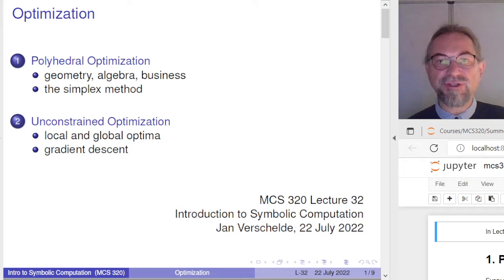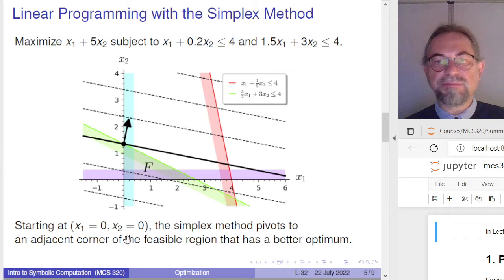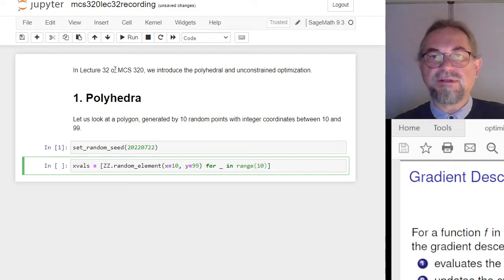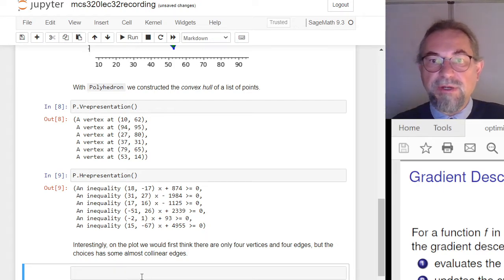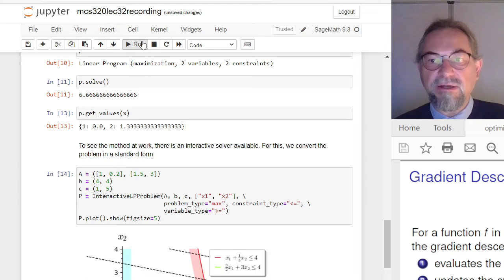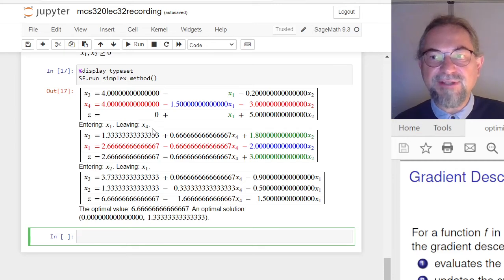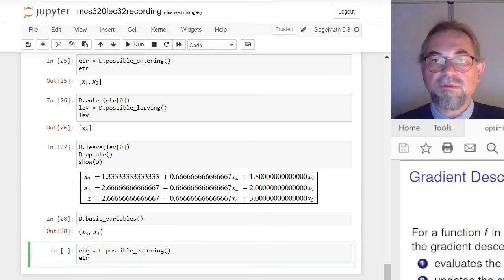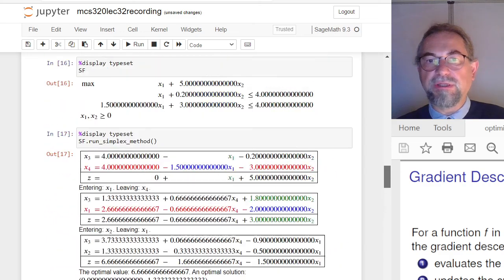Polyhedral and Unconstrained Optimization in symbolic computation, with SageMath.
In polyhedral optimization, we optimize a linear function over a polyhedron.
In unconstrained optimization, the objective function can be evaluated everywhere.  SageMath is used to illustrate the Vertex representation and the Hyperplane representation of a polyhedron.  Three methods are applied to run the simplex method on a simple example.  The lecture ends with the application of the gradient descent method to minimize a sum of squares function.